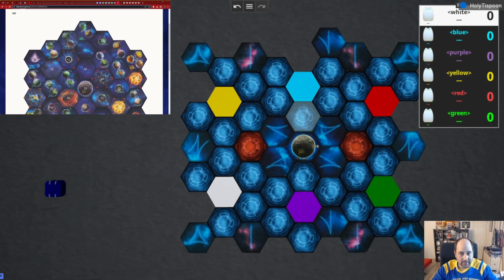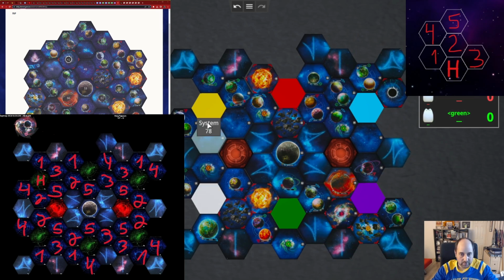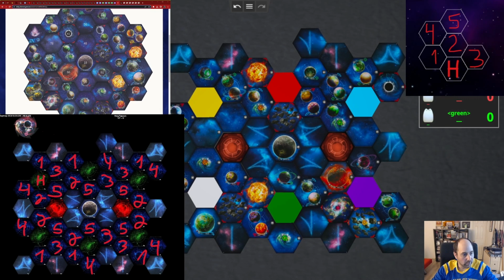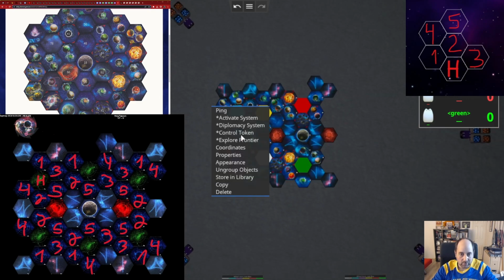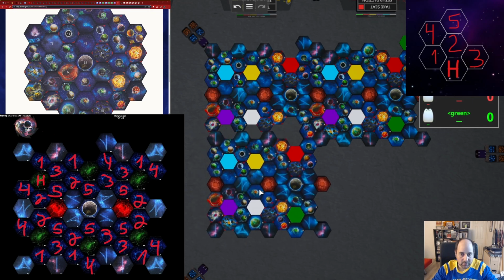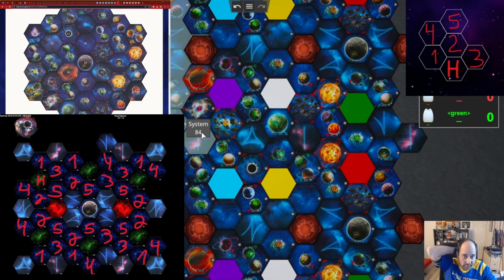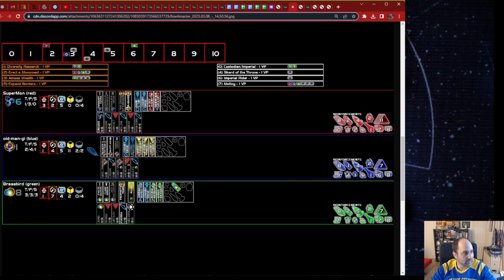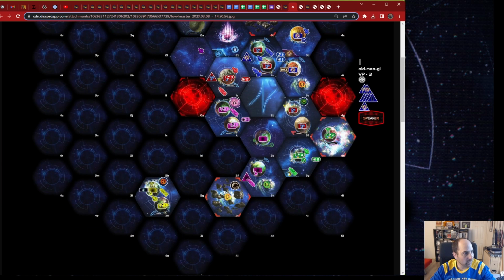TI4 FOG OF WAR on the Async server! Also introducing TSPmap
In this video I show you how we play the Fog of War variant of TI4 on the TI4 Async Discord server. I also introduce the Tispoon Map™ (aka tspmap) which lets use milty slices to build a continuous map (where the edges connect to each other, making the shape of a donut) that makes for tight competitive games. Try it out and let me know how you like it! (video includes donut shaped gifs, FYI)
SPOILERS FOR FOW4 and FOW20 don't watch this video if you're in these games!
If you like my videos and my ideas you can buy me a beer/coffee/donut